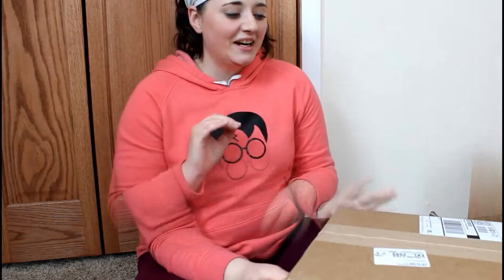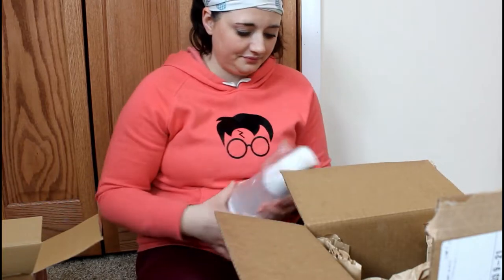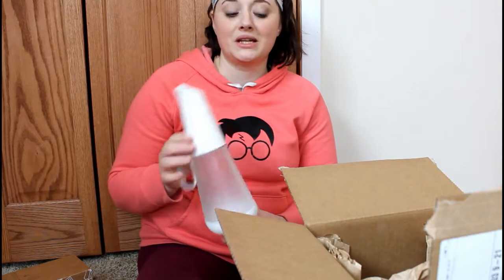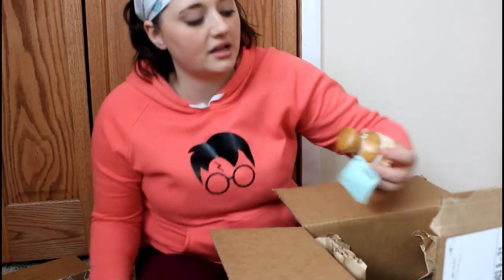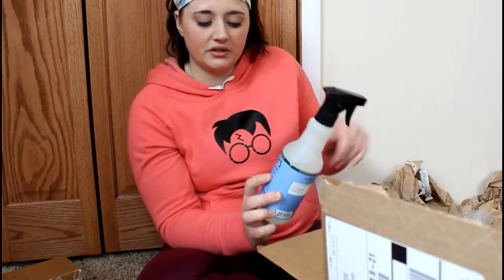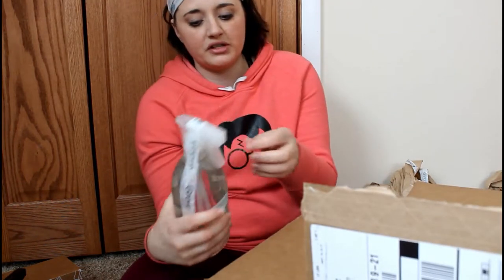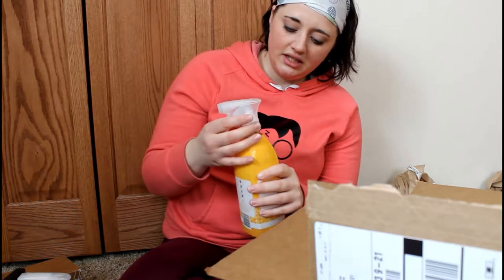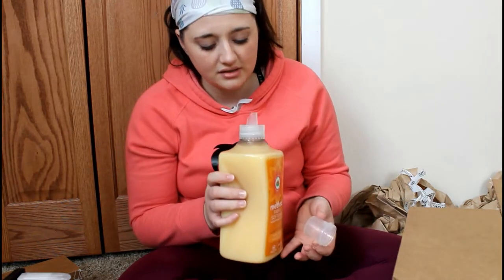Grove Collaborative Haul Unboxing ..//.. NEW PRODUCTS I'VE NEVER TRIED BEFORE!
Hey guys! I ordered a bunch of new things that I have never tried before from Grove and I wanted to share my first reaction with you! Enjoy!